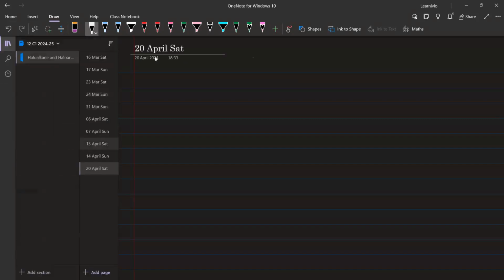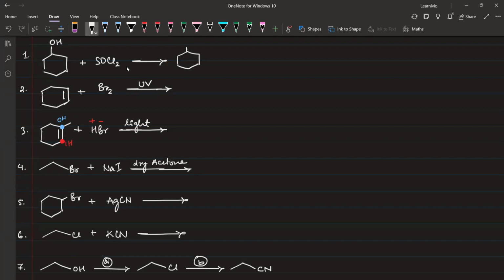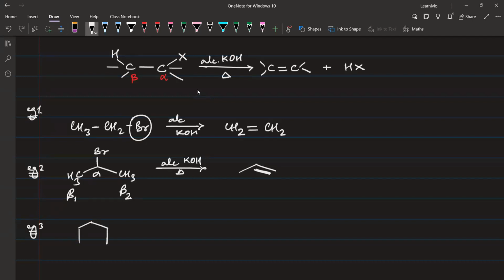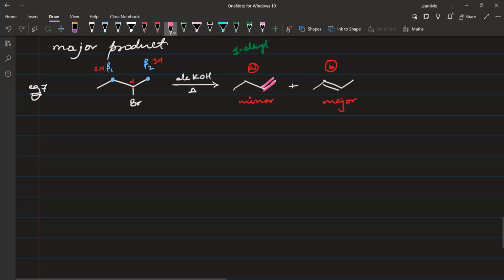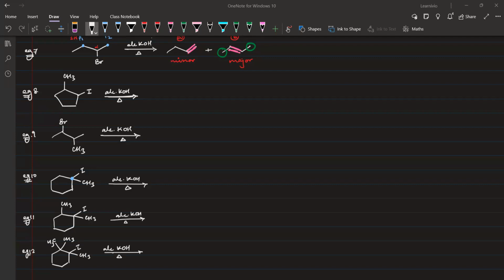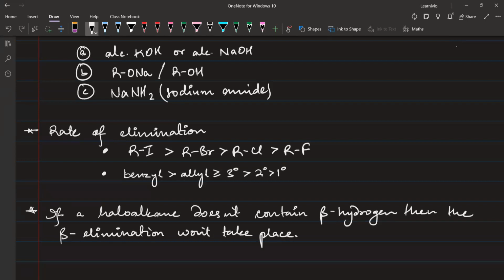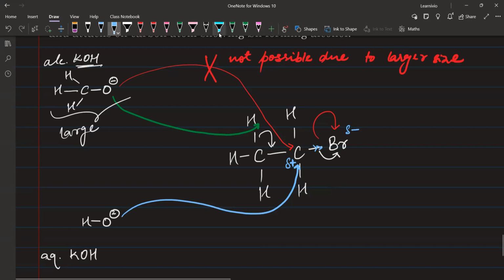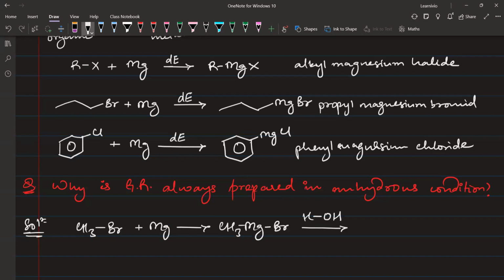Learnivio | Chemistry Lect 12th CBCE C1 20-04-2024